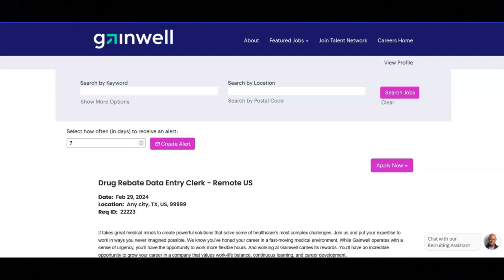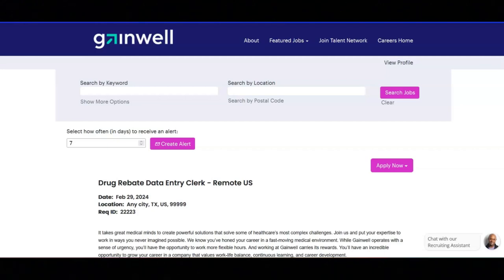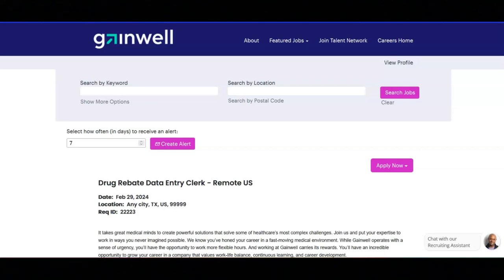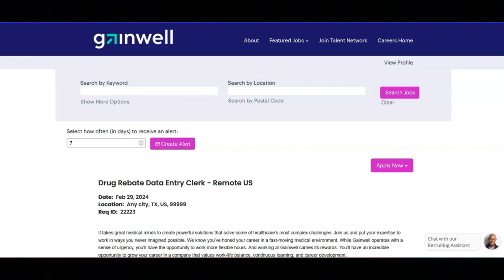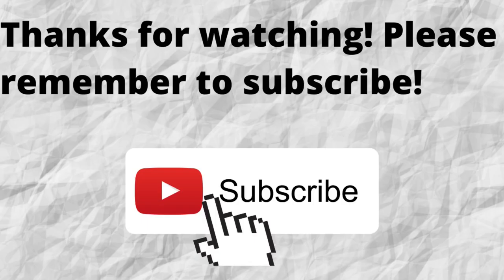Data Entry Work From Home Job/No Phone/No Customer Service/No Degree Required/$30,500 to $43,500 YR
In this video I share a data entry work from home job opportunity that requires no phone, no customer service and no degree. If you are interested in a data entry work from home job that requires no phone,  no customer service or  no degree  then I recommend that you watch this video.